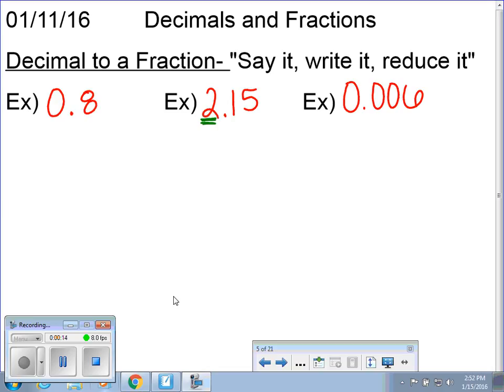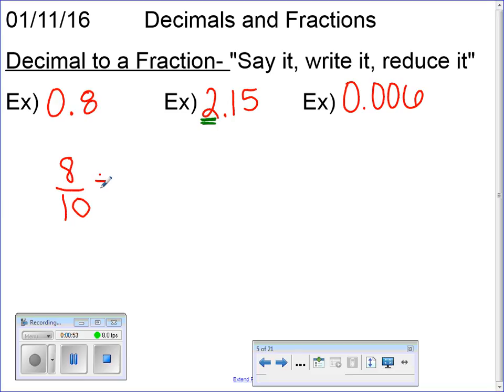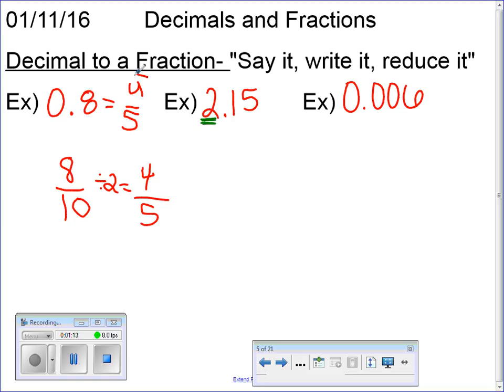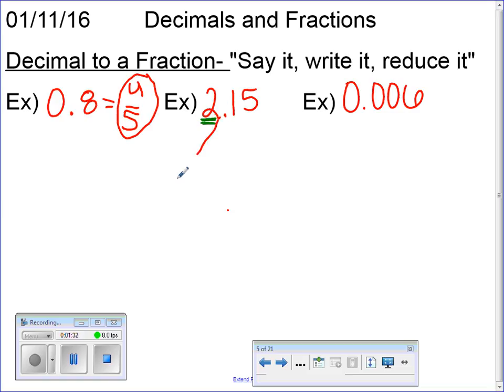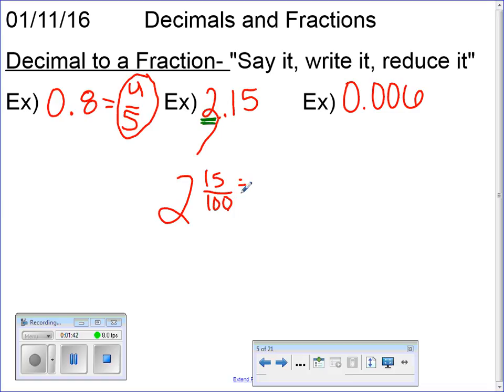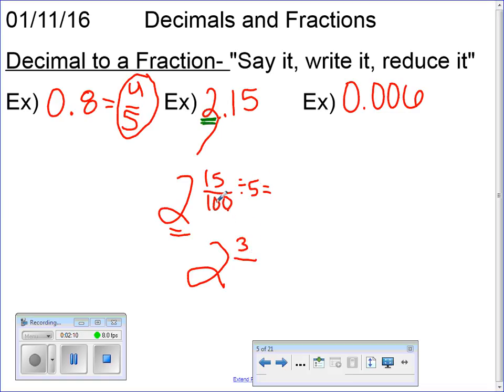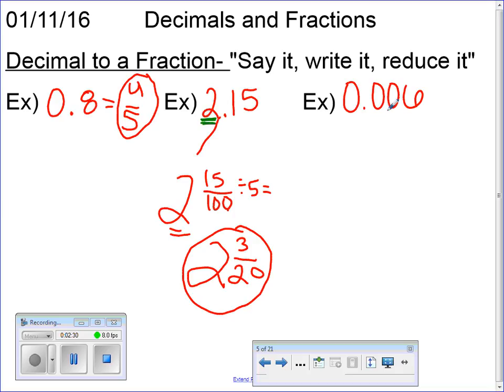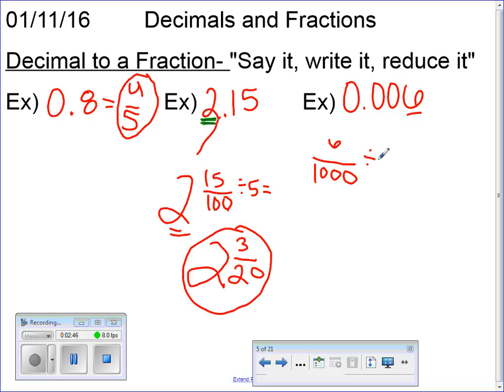Decimal To Fraction Review